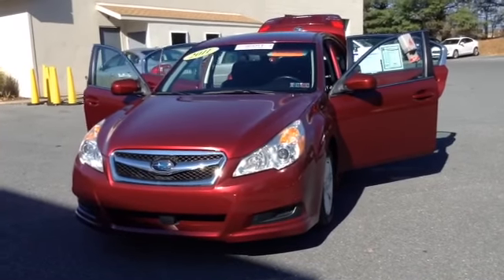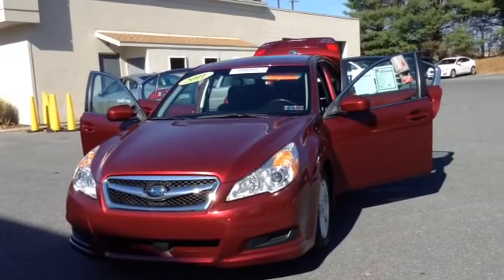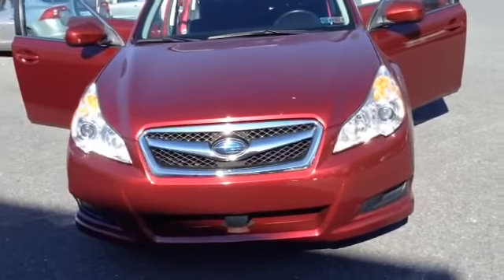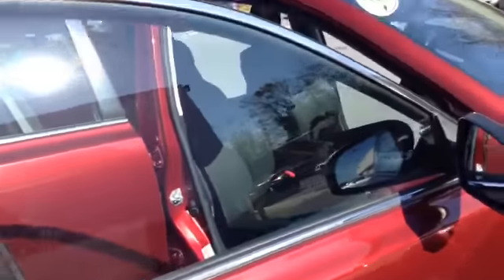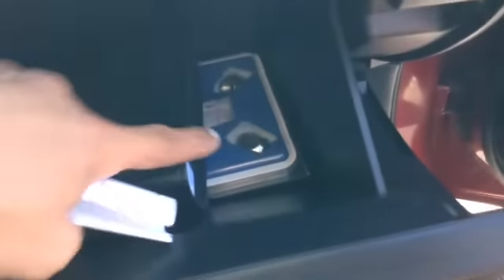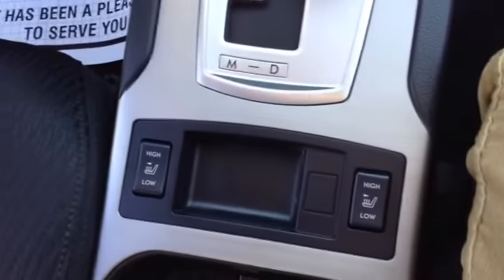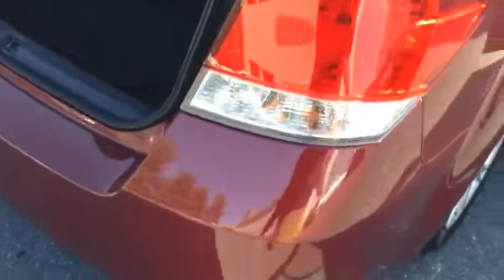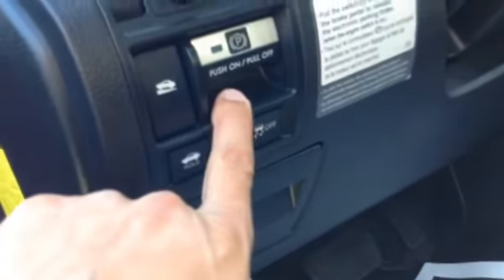2011 Subaru Legacy 2.5i Prem AWP/Pwr- for sale in Allentown, PA 18103